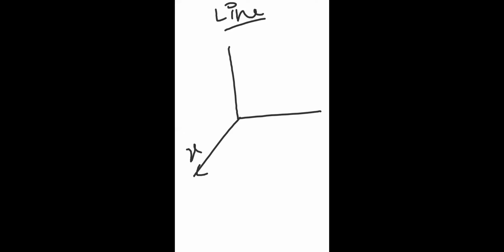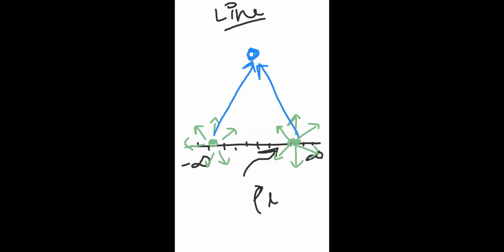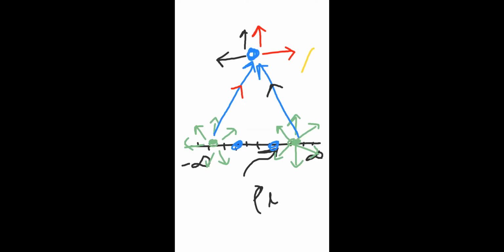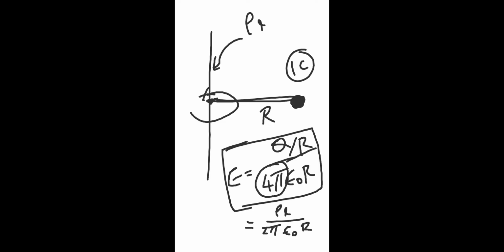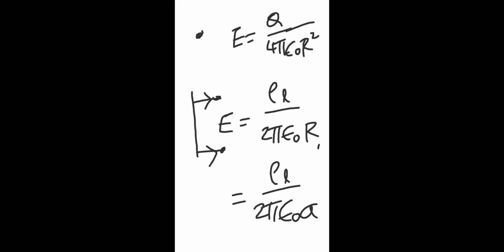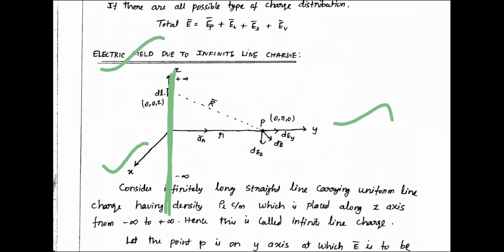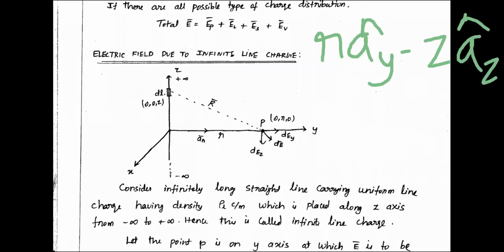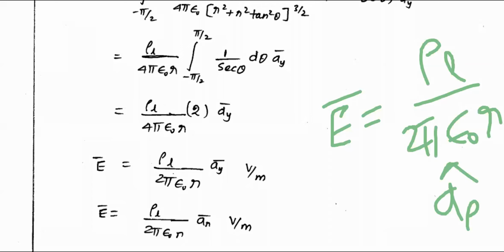21. E field due to infinite line charge